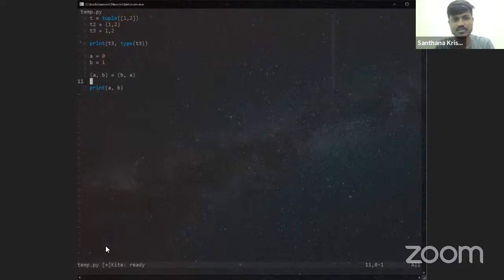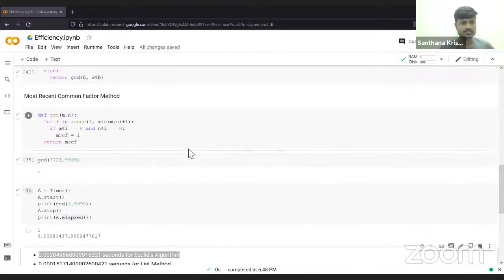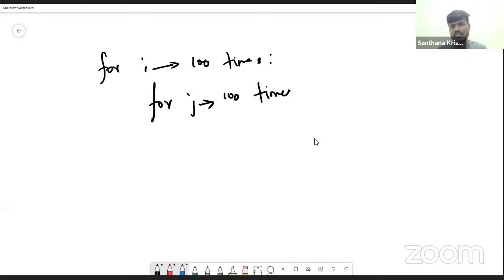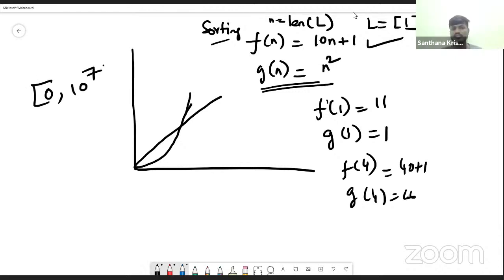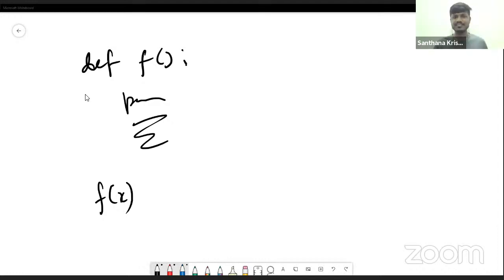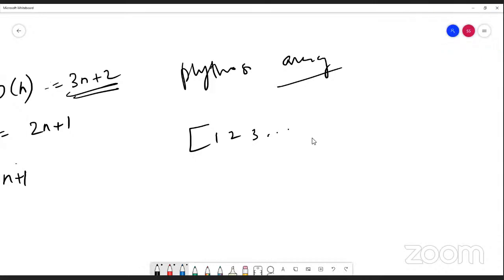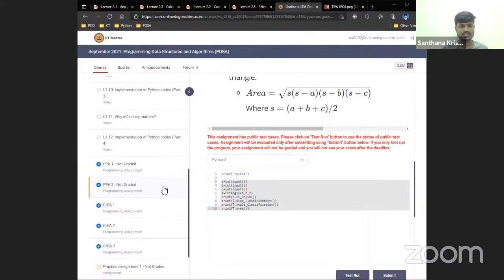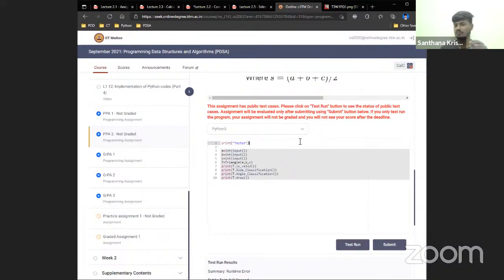PDSA_Open Session/Summary 1 - Week 1